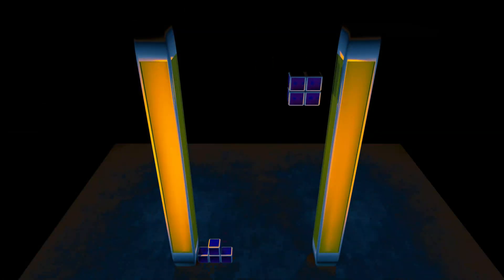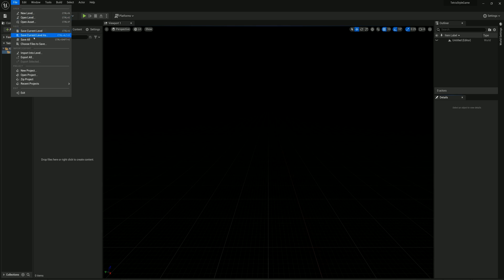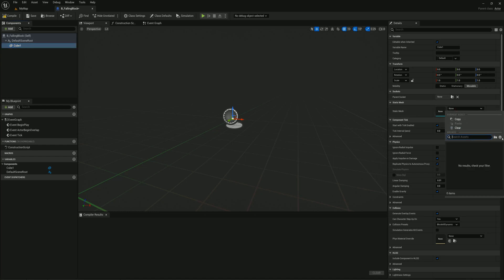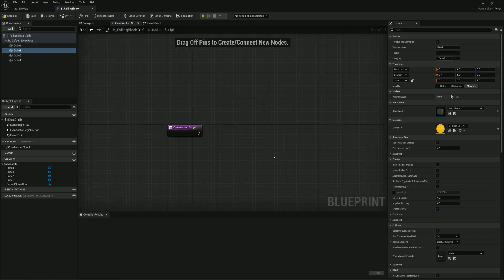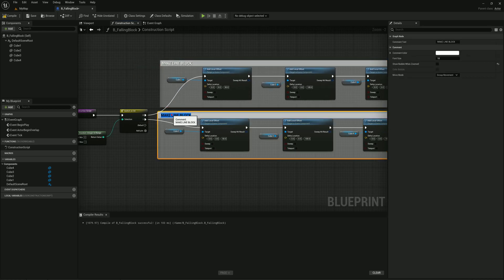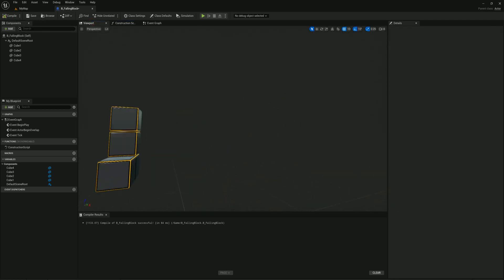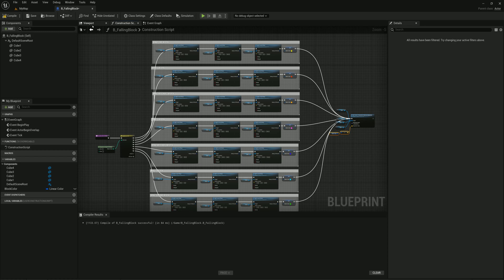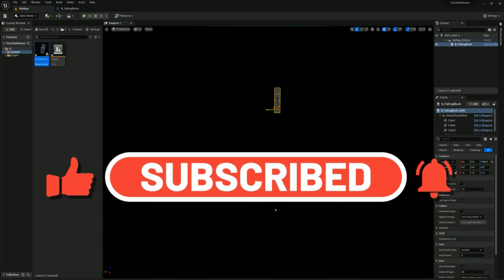Tetris Style "Falling Blocks" Game In Unreal Engine 5 - Part 1: Creating The Master Tetromino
In this series I'll explore using Unreal Engine to create a "falling blocks" style game entirely using blueprints.  In this first video I'll create the main falling block actor that will procedurally generate all the different possible "tetromino" combinations used in the game.